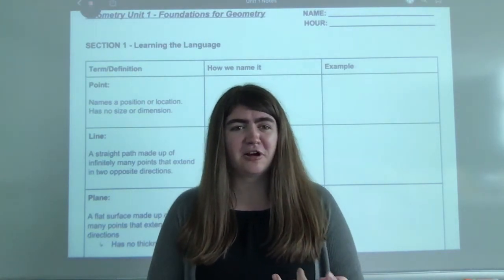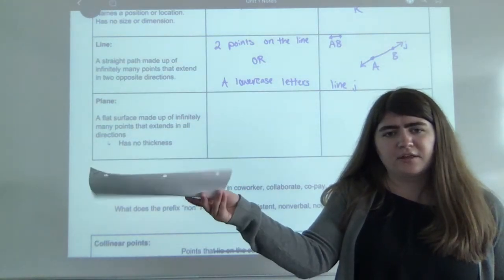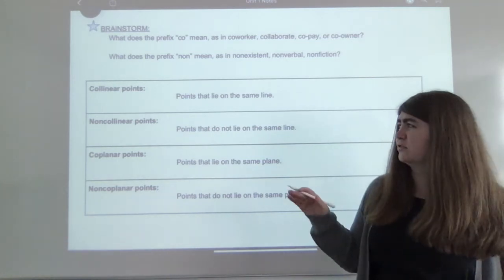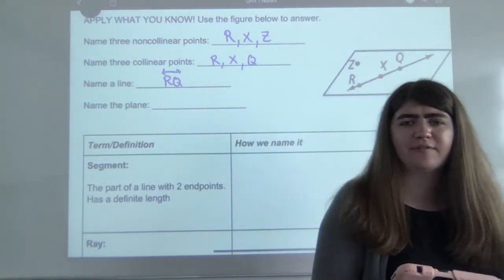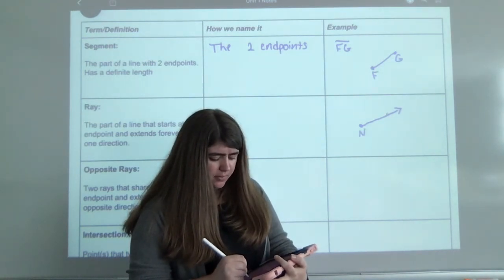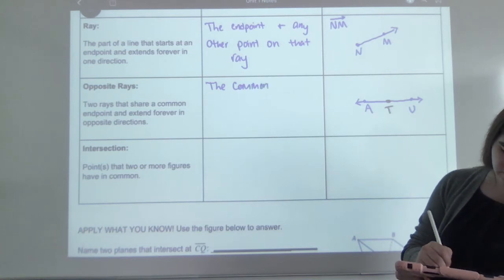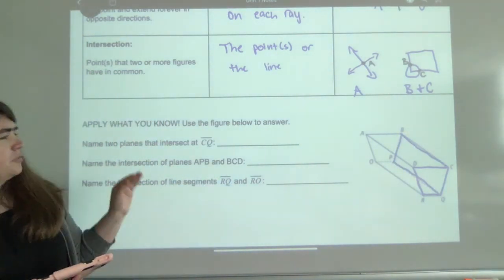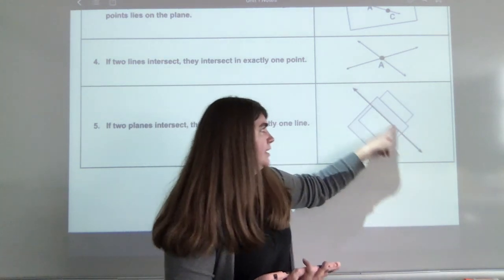1.1 Video Lesson - Language of Geometry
Unit 1 - Foundations for Geometry
Section 1 - Language of Geometry